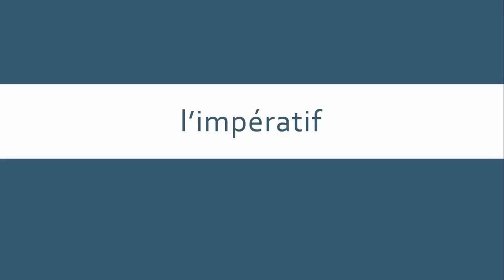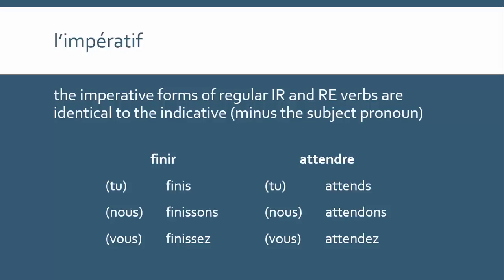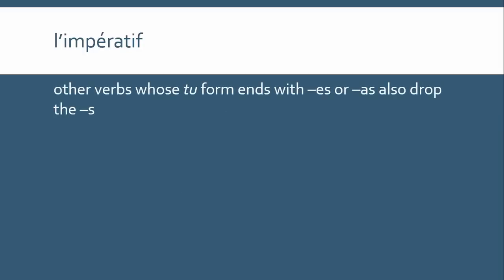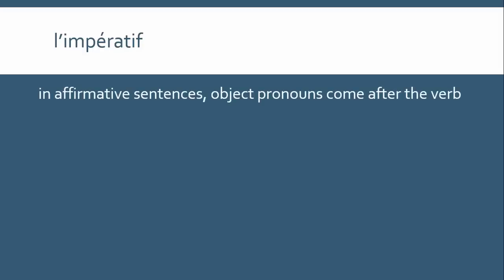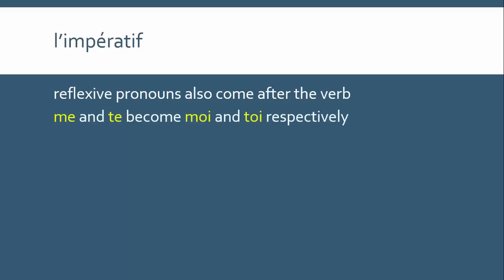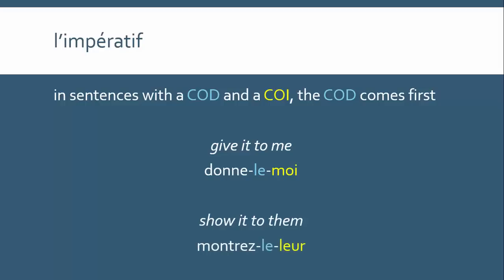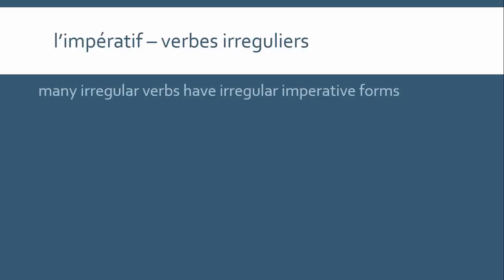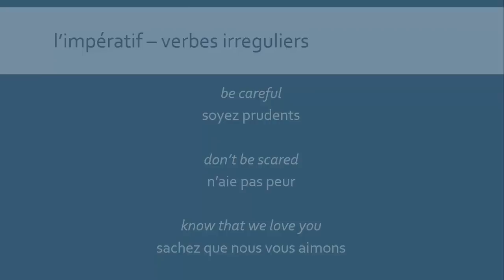The Imperative Mood in French | l'impératif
A nice article which outlines the position and order of pronouns in the imperative